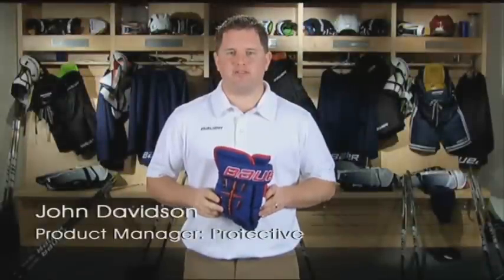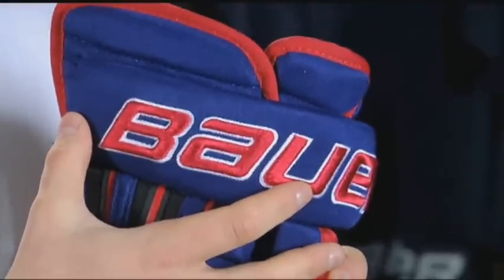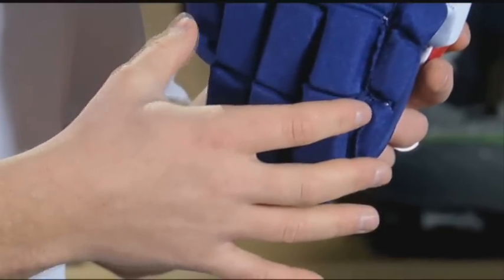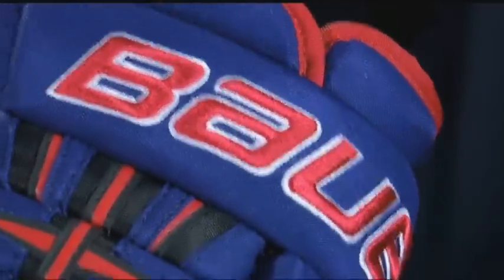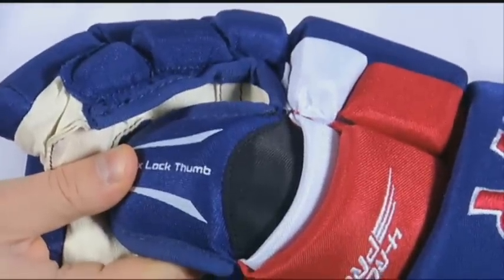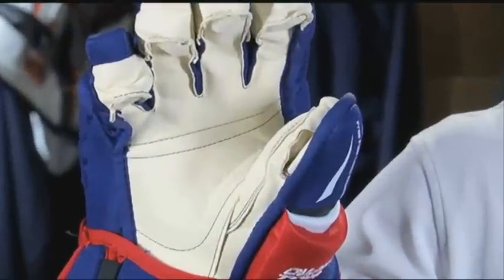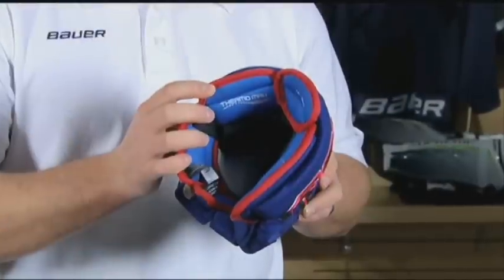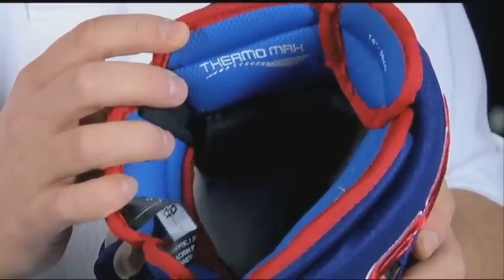Bauer 4-Roll PRO Glove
Listen to the Bauer product team explain the features and benefits of the 4-Roll PRO Glove.